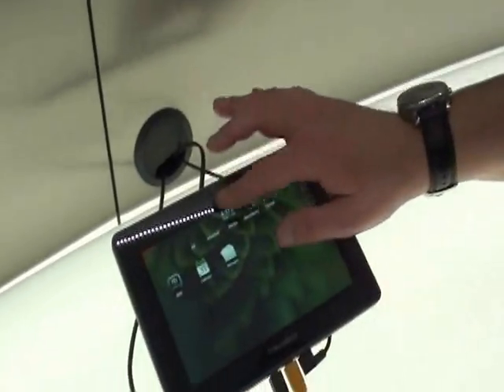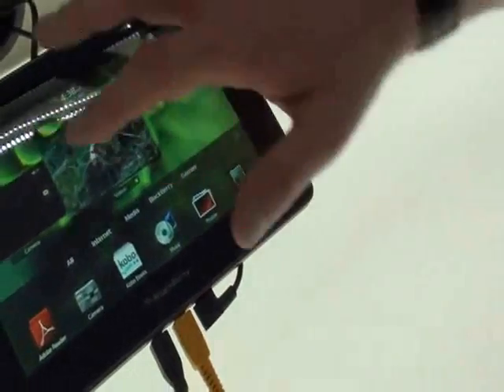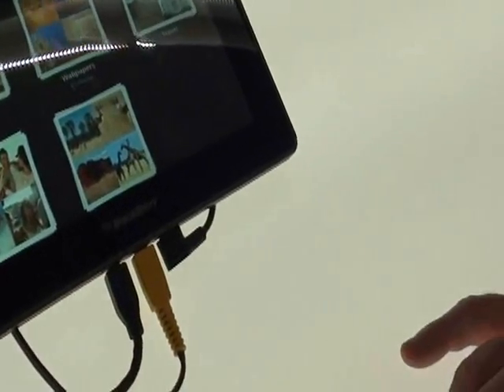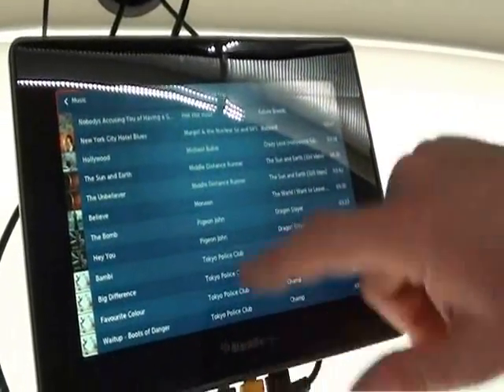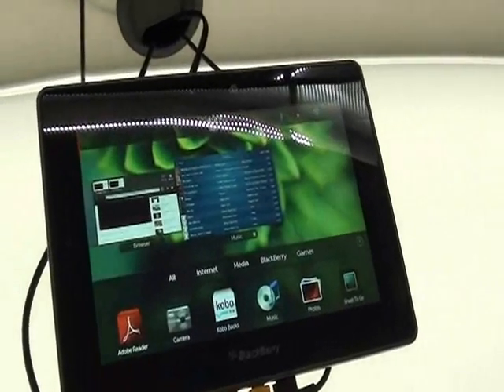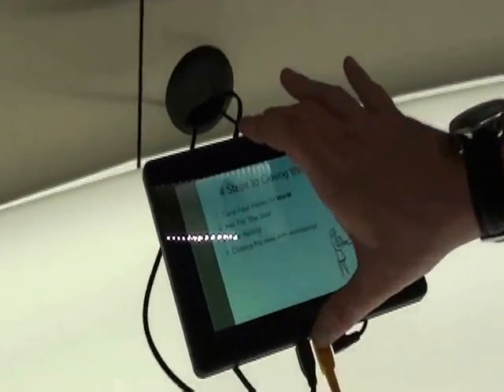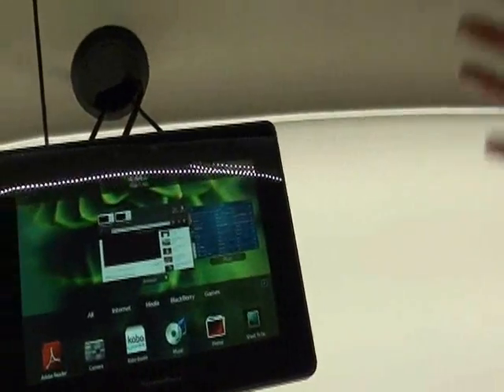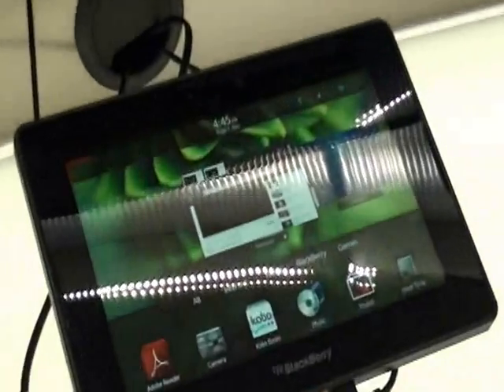Blackberry Playbook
While blogging for Best Buy at CES 2011 Solomon got some up front and personal footage of the highly anticipated Blackberry Playbook coming to Sprint!